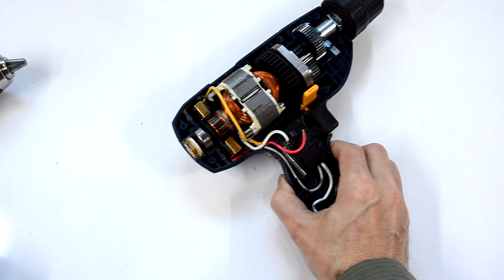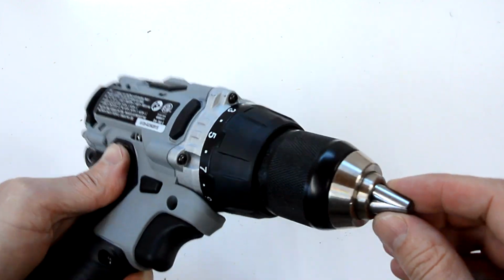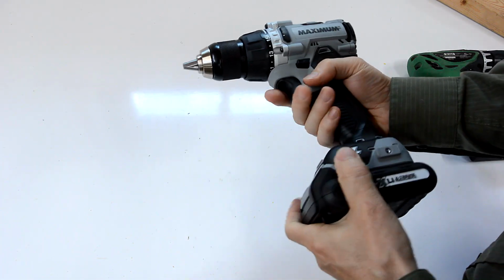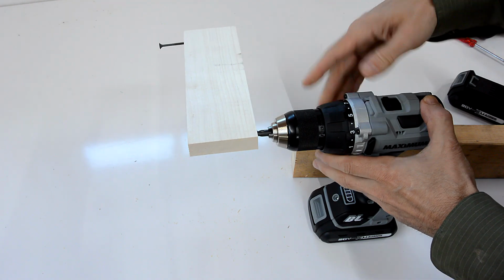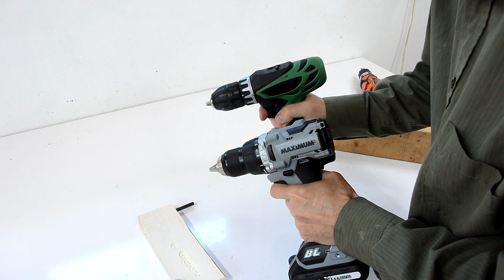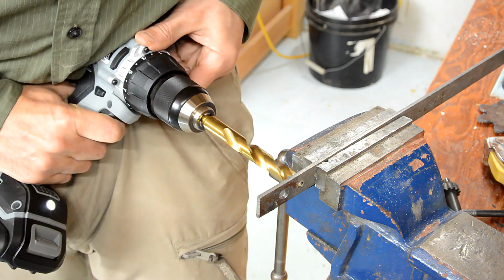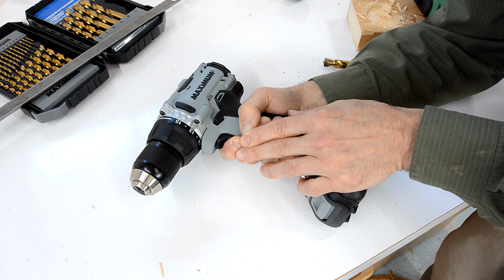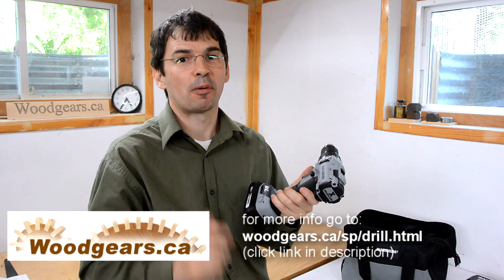Advantages of a brushless cordless drill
Sponsored review of the Canadian Tire Maximum brand brushless cordless drill.  Maximum brand tools are sold exclusively at Canadian tire.

Although I was compensated for my participation, the views and opinions expressed herein represent my own and not those of Canadian Tire corporation or any other party and do not constitute financial, legal or other advice.